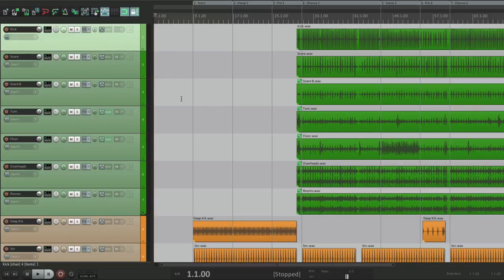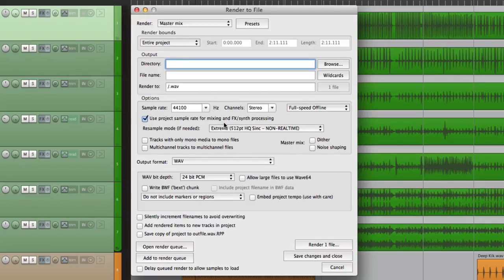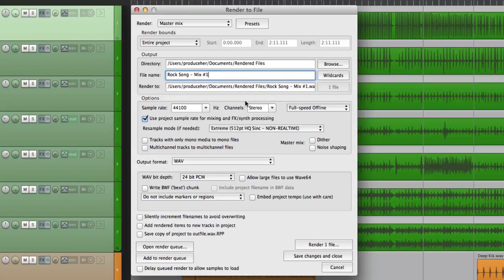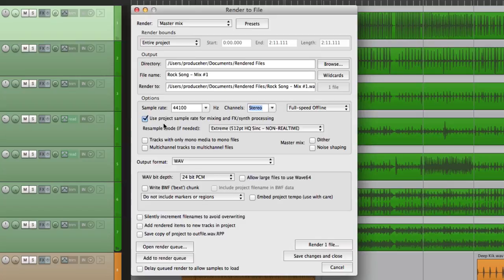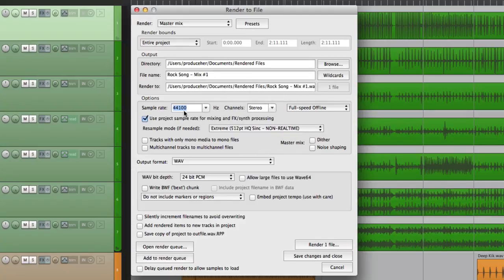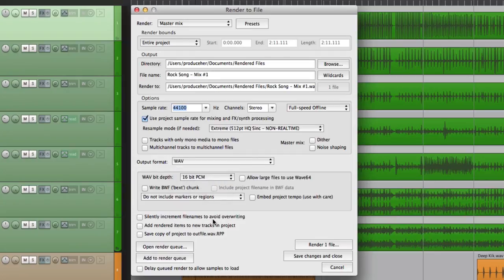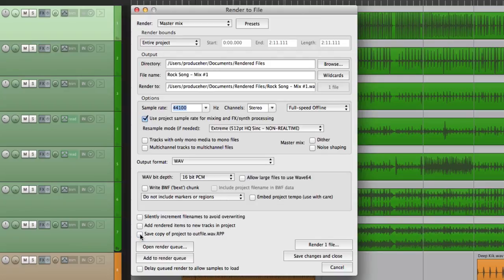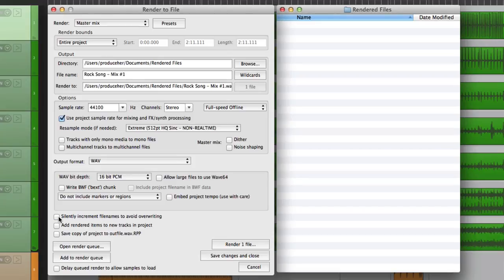Rendering in REAPER - Creating a Master Mix